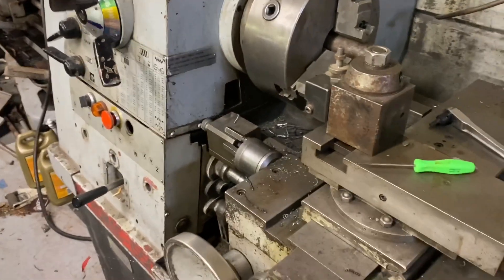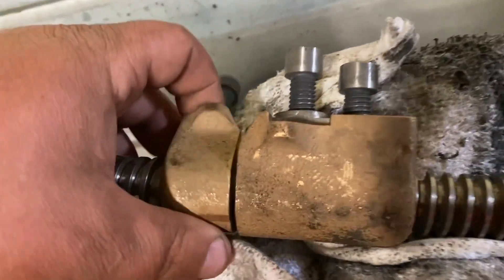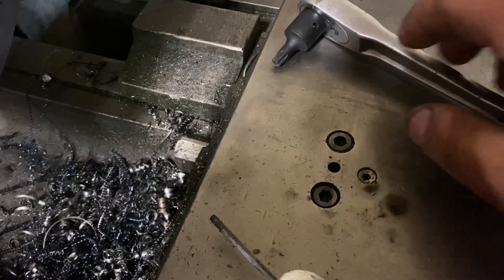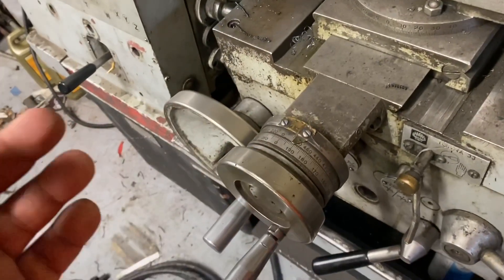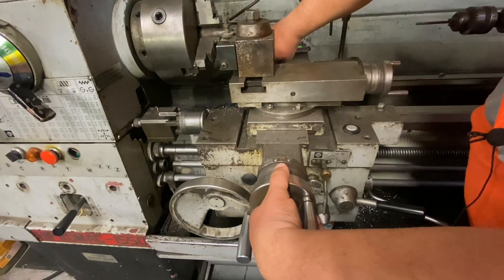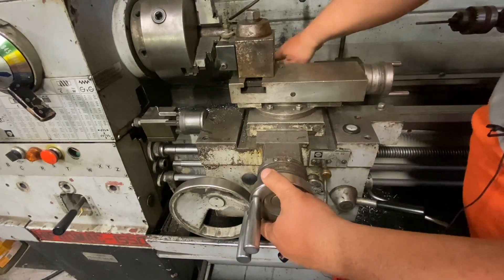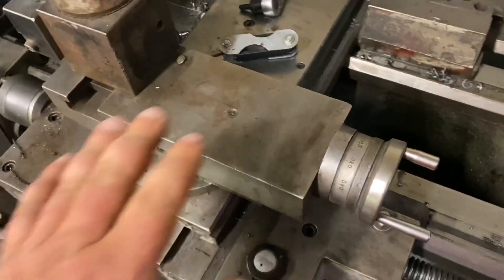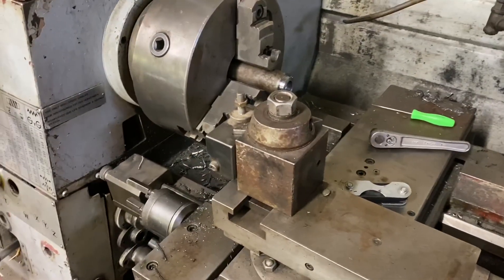How to adjust the cross slide nut on a hypromac, clausing, or colchester 1550 metal lathe